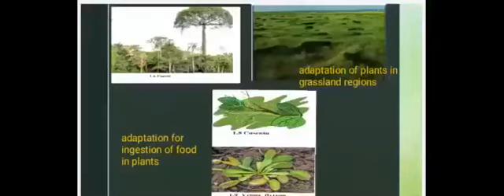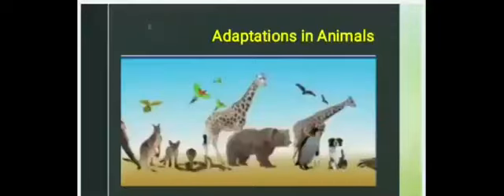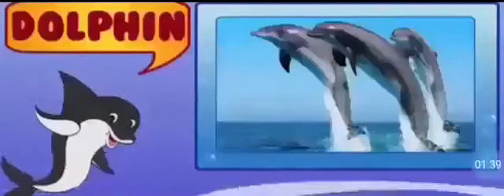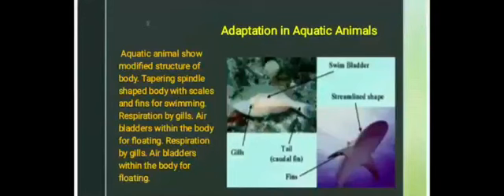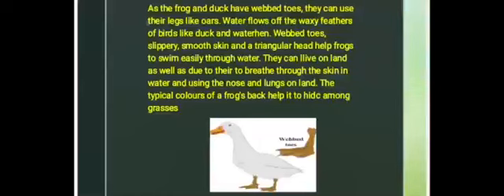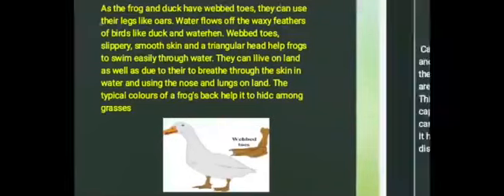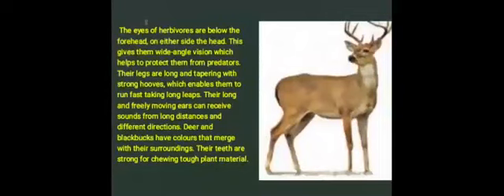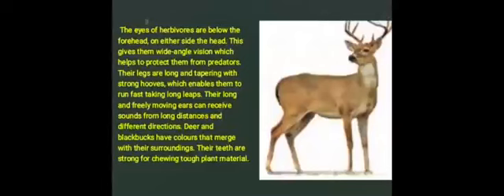The living world : adaptations and classifications |class 7| part-3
Here is info about the next part of science 1st chapter of 7th std

if you haven't seen the part-1 and part-2 pls see by the link given below